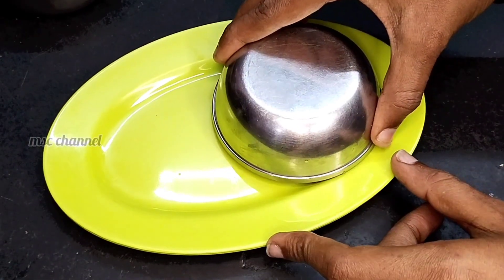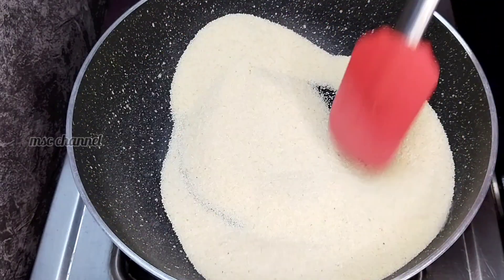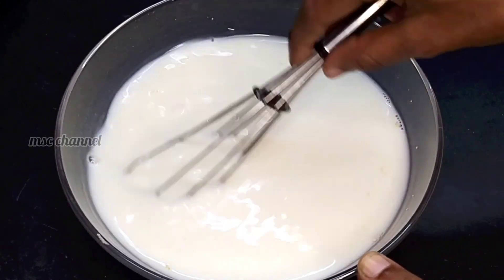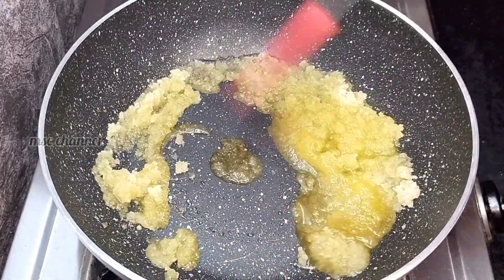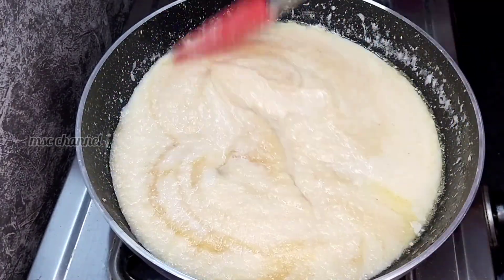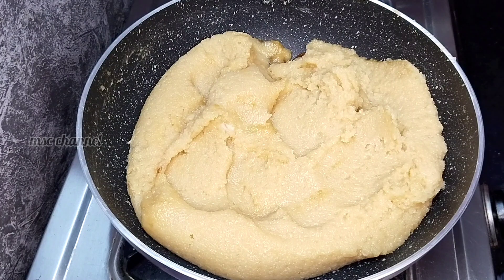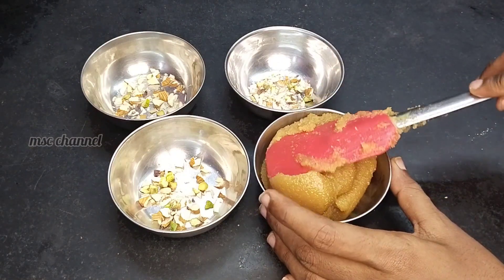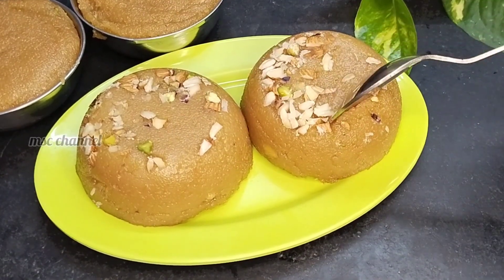வீட்ல இந்த 4 பொருள் இருந்தா போதும் வித்தியாசமான சூப்பரான ஸ்வீட் 5 நிமிடத்தில் ரெடி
இது போன்று நமது சேனலில் வரும் சமையல் வீடியோ பார்க்க நமது சேனலை சப்ஸ்க்ரைப் செய்து கொள்ளுங்கள்